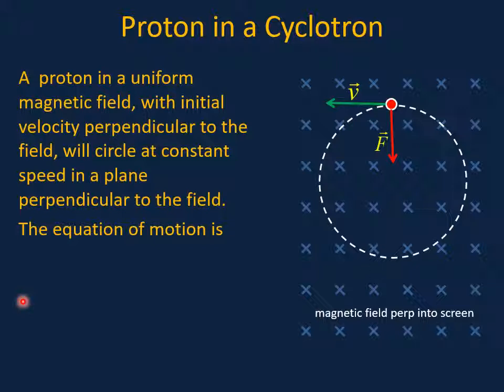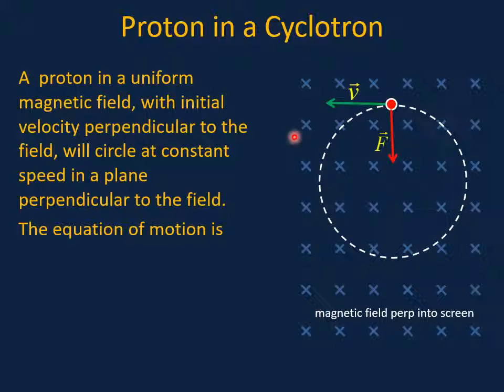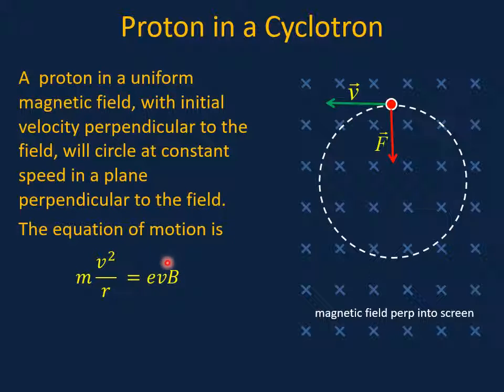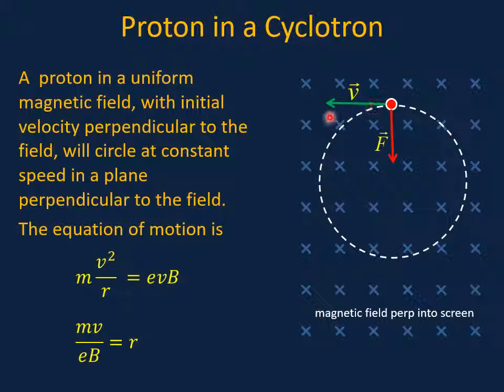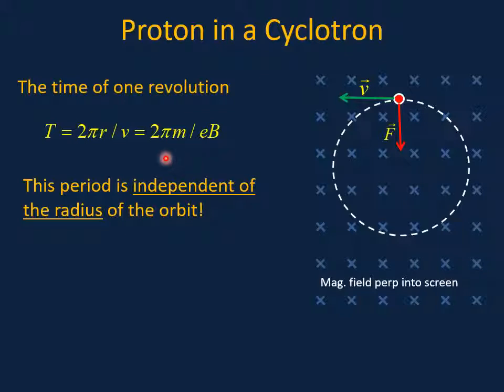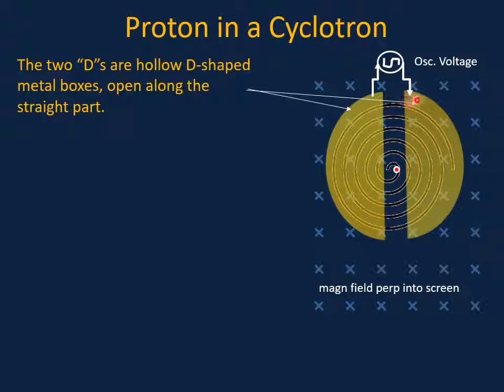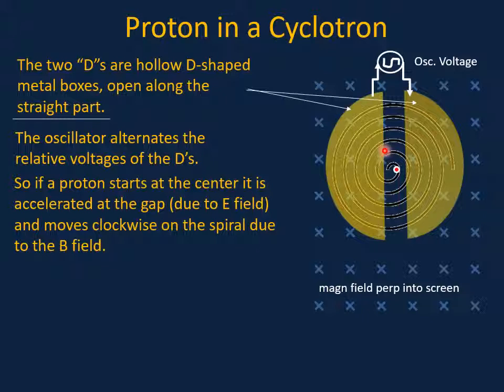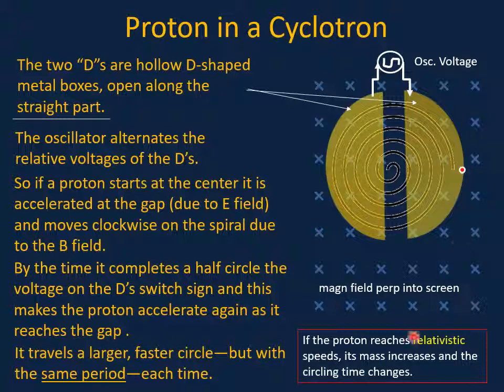Proton in a Cyclotron